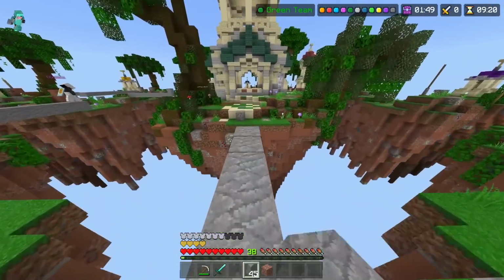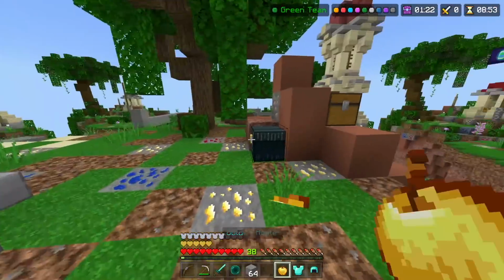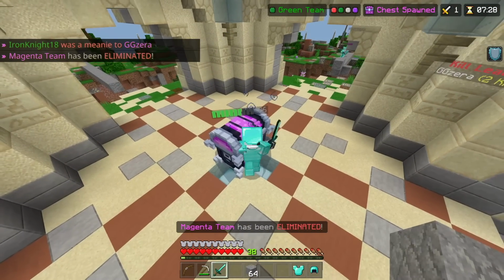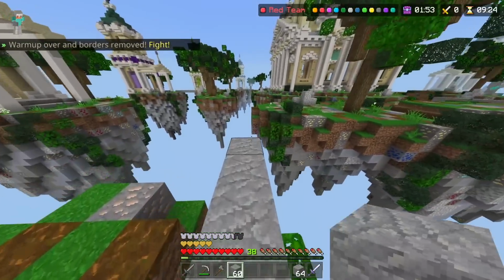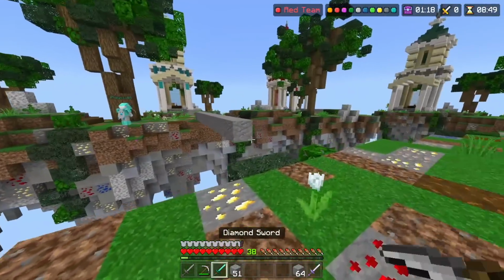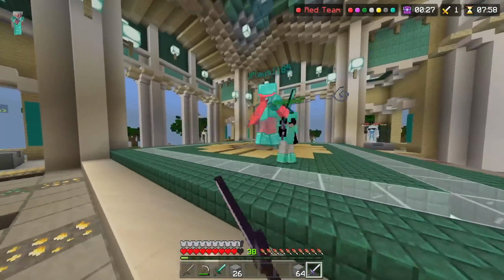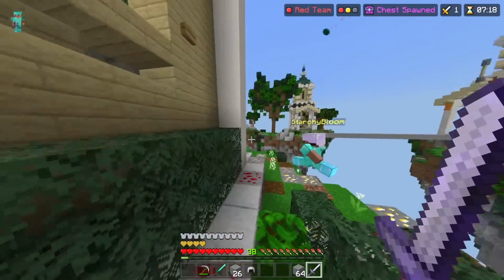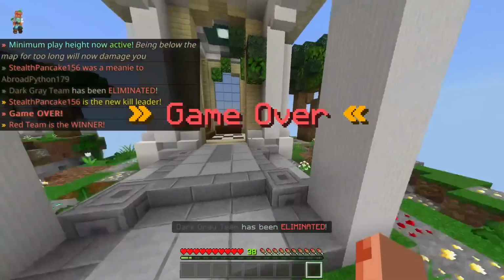How To EASILY Win Hive Skywars (Hive Bedrock)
A while back I made a video on the easiest methods to win Hive Treasure Wars. So today, I decided to make how to easily win Hive Skywars. I go over two methods, one aggressive rushing type method, and a slower pace conservative type method that both help you win!
(How To Friend Me + More)

MY MICROPHONE
Affordable MOUSE/KEYBOARD
GLORIOUS MODEL O MOUSE

Shoutout to Epic members for their support!